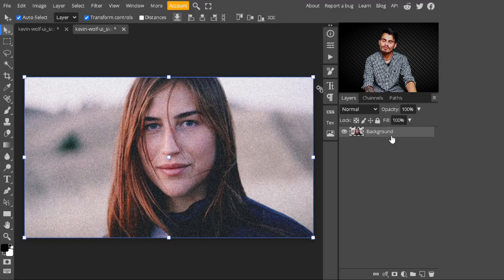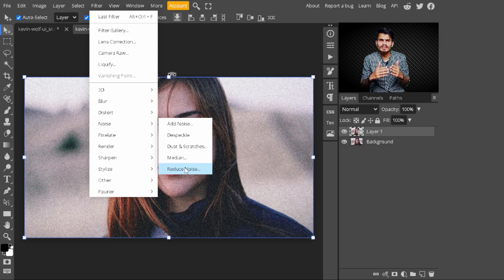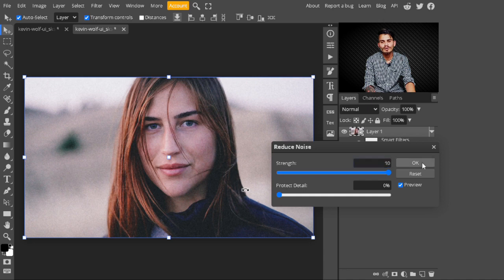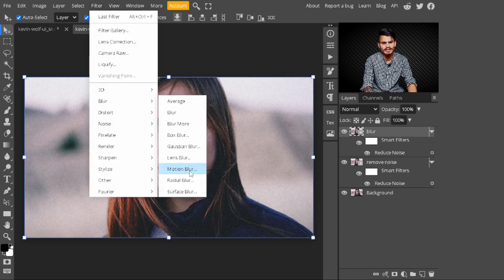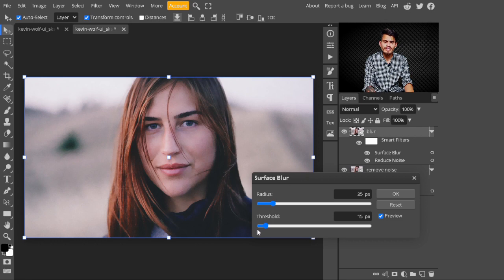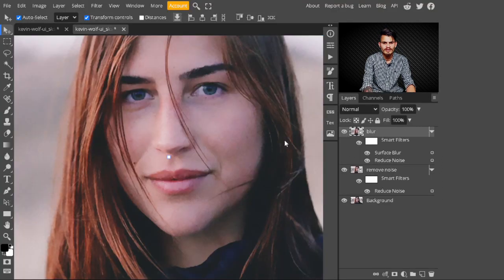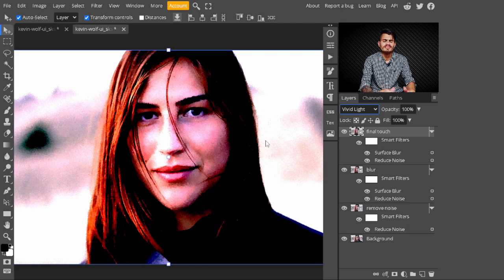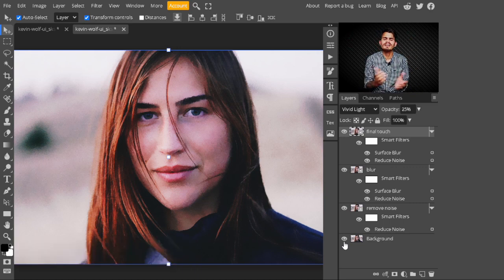easy way to remove a noise from any image in photopea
in this video tutorial, you learn how you can remove noise in a quick way. with that your image looks more beautiful. we apply a smart filter like reduce noise, and surface blur to make our image clean.